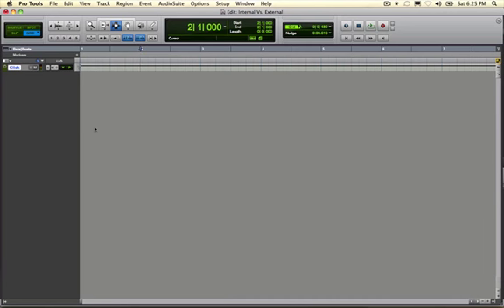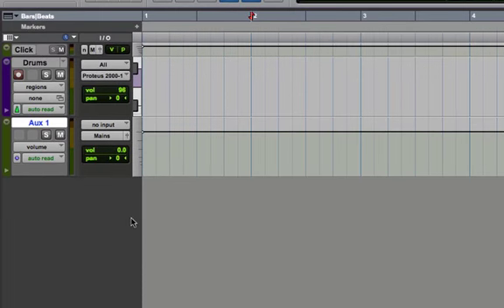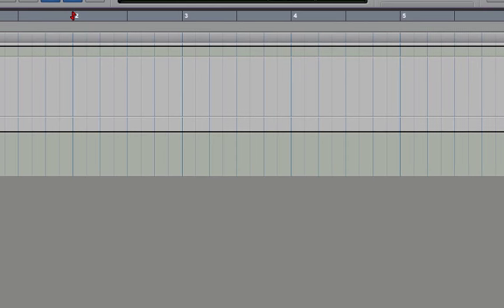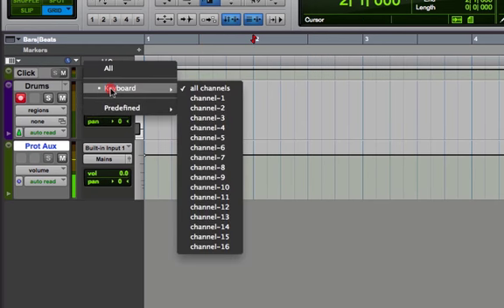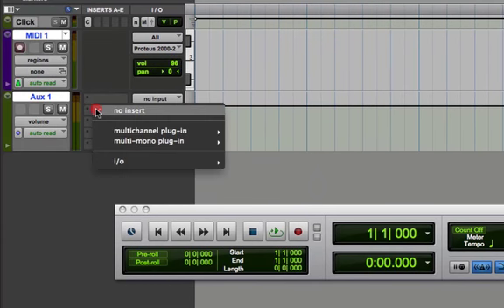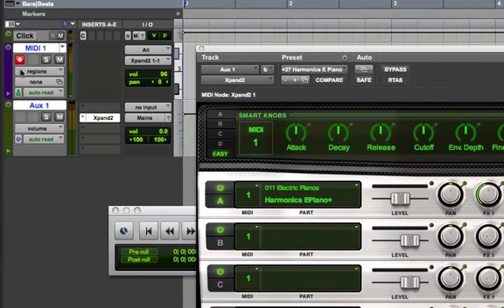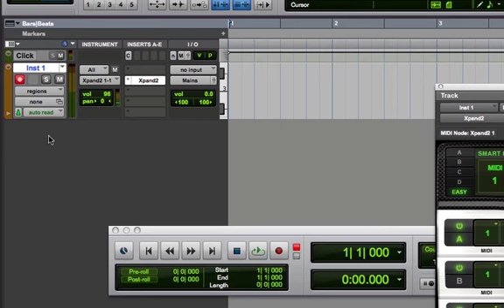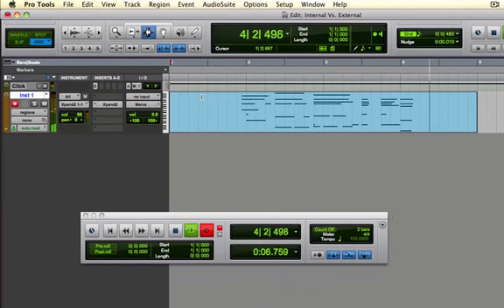Pro Tools Ignite - Video Review - Chapter - 07.1 External vs Internal MIDI Track Setup